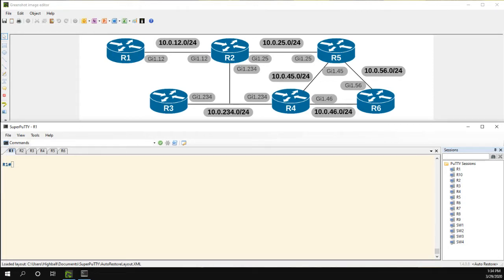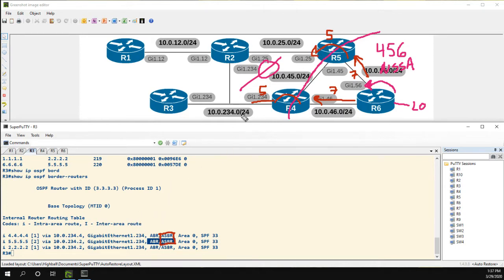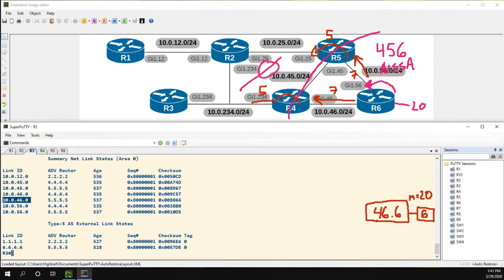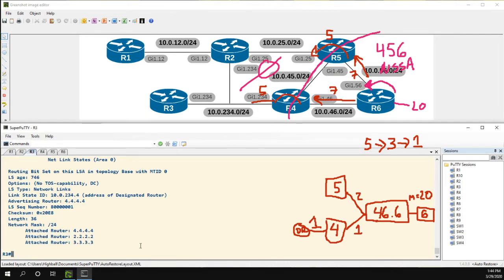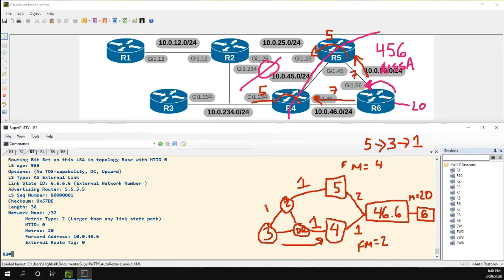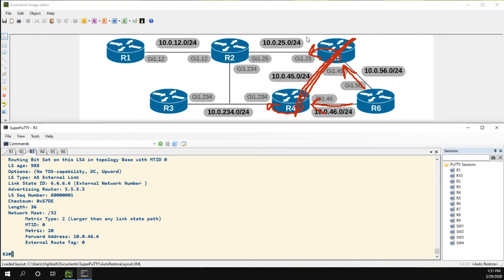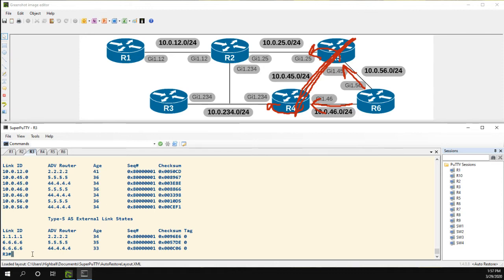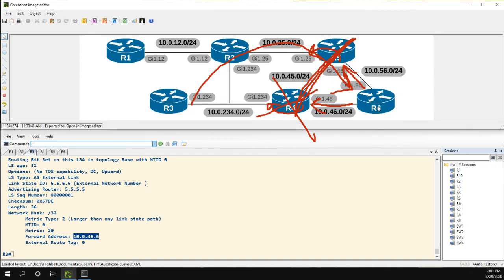OSPF Graphs Pt 4 - Type 7 Recursion, 7 to 5 Translations, and Forwarding Address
In this video I go over Type 7 LSA in OSPF Graphs.  We look at how recursion to the Type 7 LSA works.  Then take a look at how the Type 7 to Type 5 Translation works and lastly touch on how the forwarding address fits into all this.